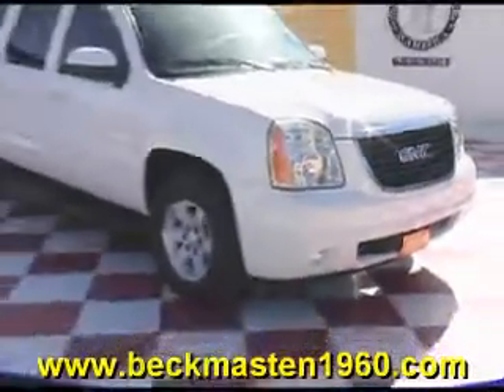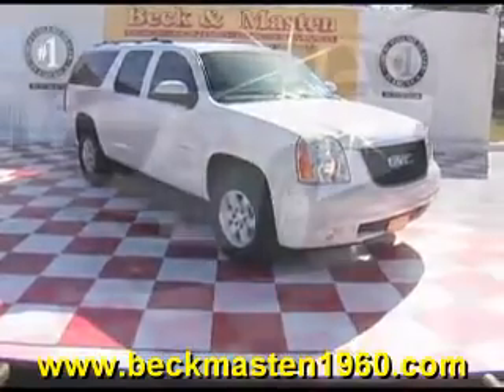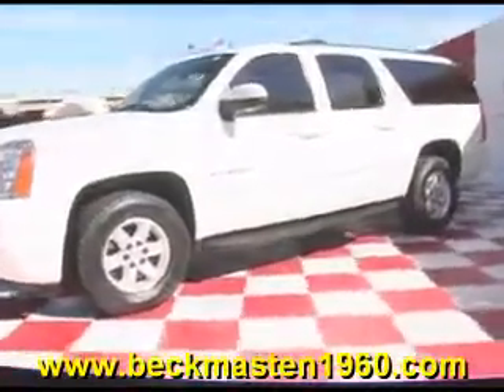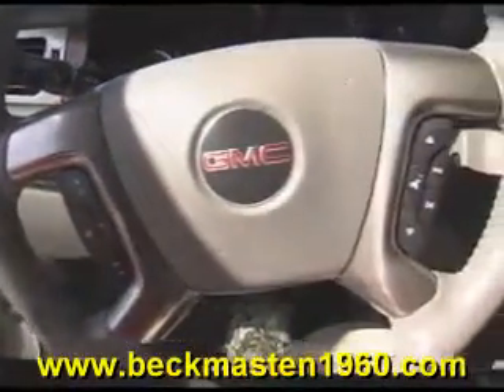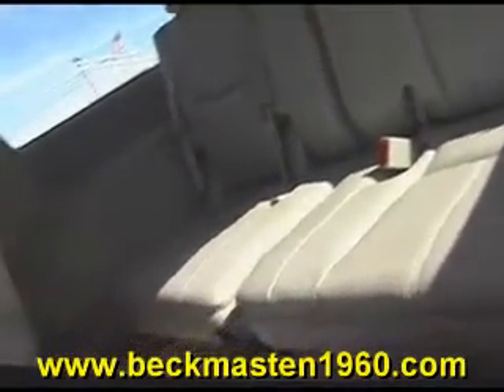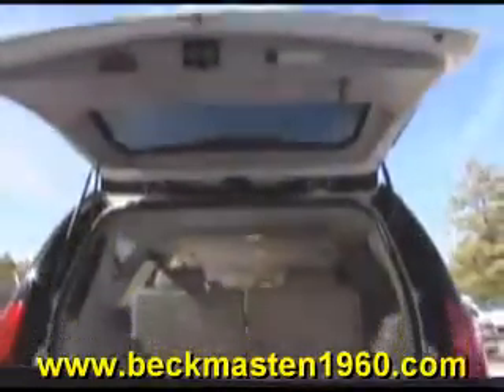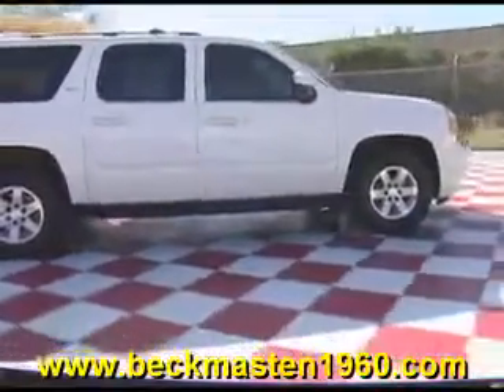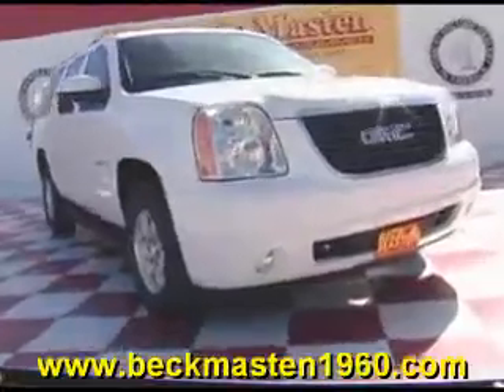2007 GMC Yukon XL 2WD 1500 SLT - Houston, TX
Beck and Masten North Pontiac GMC Humme is offering a 2007 GMC Yukon XL 2WD 1500 SLT in Houston, TX.

Stock Number: J413472A
Engine: Vortec 5.3L V8 SFI
Transmission: 4-Speed Automatic,
Exterior Color: Summit White
Interior Color: Light Titanium
Mileage: 99924

4-Speed Automatic, , Vortec 5.3L V8 SFI, Rear Wheel Drive, Cruise Control, Heated Mirrors, Heated Exterior Driver Mirror, Heated Exterior Passenger Mirror, Tow Hitch, Power Door Locks, Power Steering, Adjustable Steering Wheel, Traction Control, Power Windows, Engine Immobilizer, Flex Fuel Capability, Air conditioning, and more!